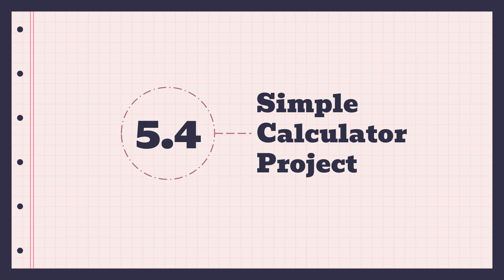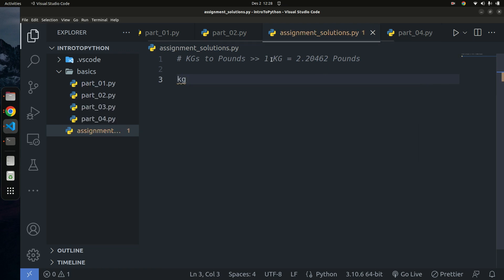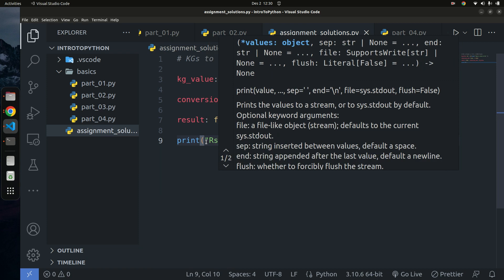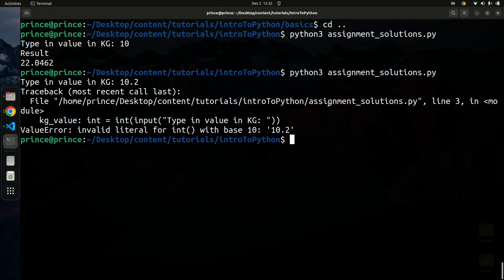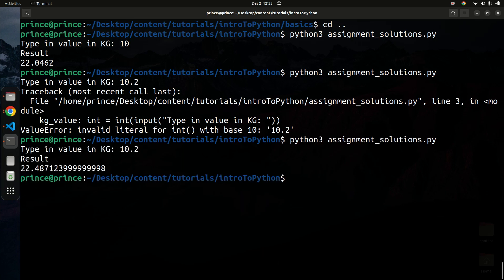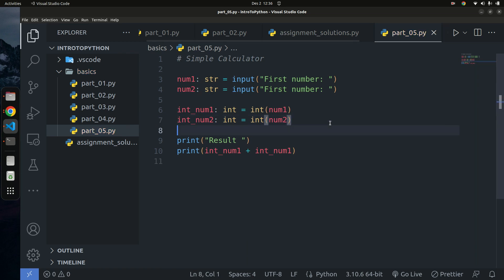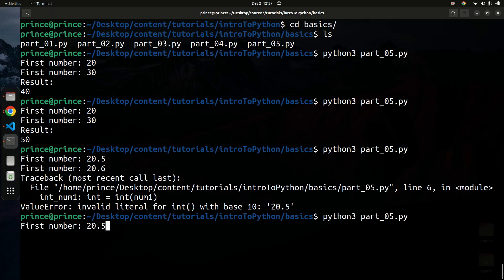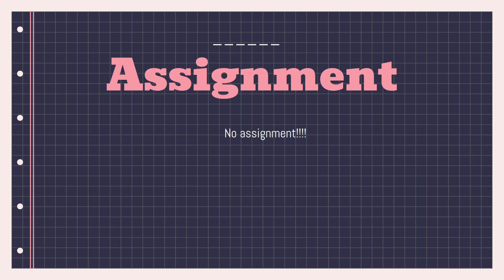Build Simple Calculator with Python | Python Tutorial - Python Full Course 2023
In this tutorial, we'll learn how to build a simple calculator in Python. We'll take in user inputs, cast them to a desired type and perform mathematical operations on the numbers.

Learn how to build a simple calculator in python

Python tutorial - Python full course for beginners - Go from Zero to Hero with Python (includes machine learning, game development and web development projects).

- python language
- python programming
- learn python programming web development
- code with prince machine learning python 2023
- python programming tutorial getting started with python l
- learn python programming for web development
- Code with prince